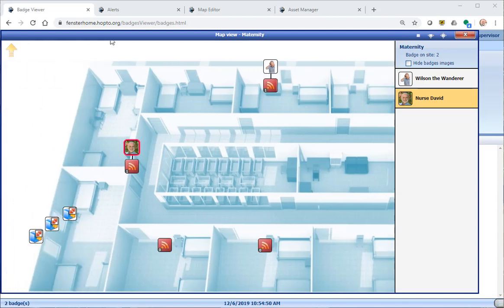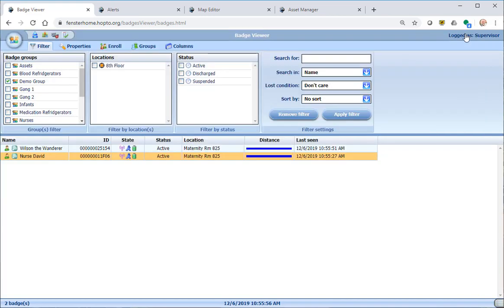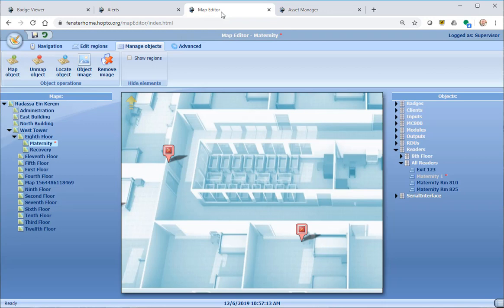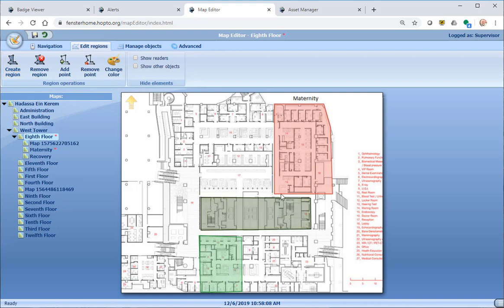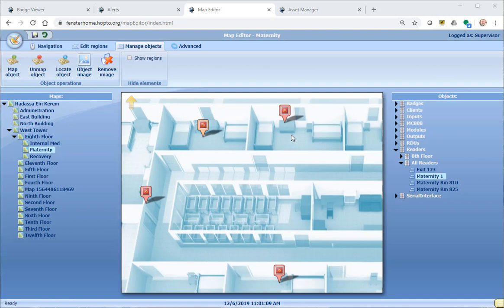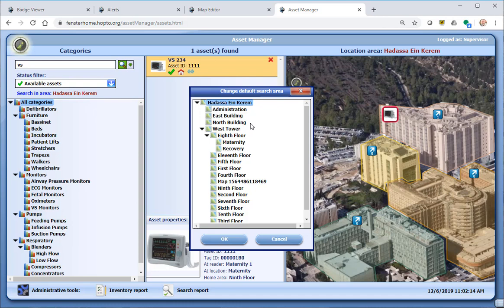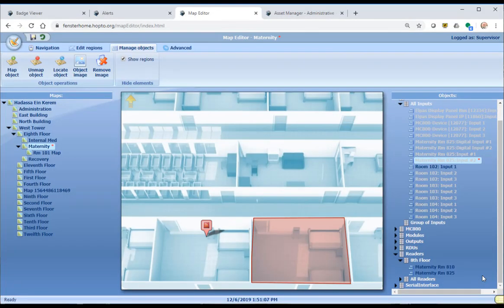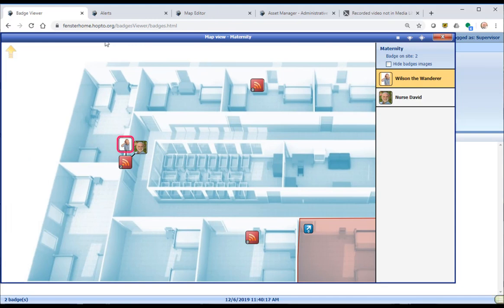Omni Maps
Demonstration of building and using maps in CenTrak Omni.